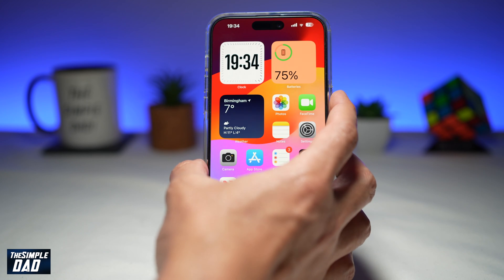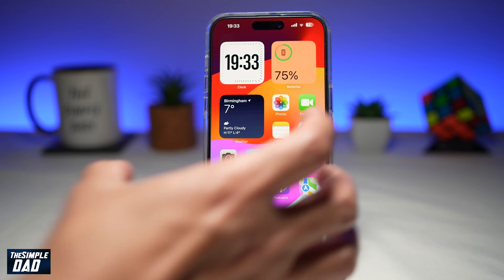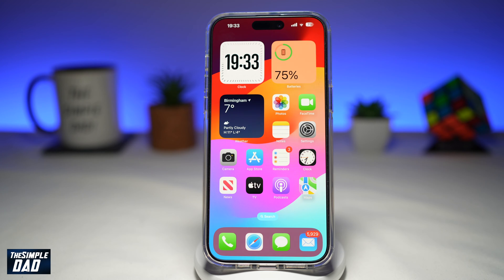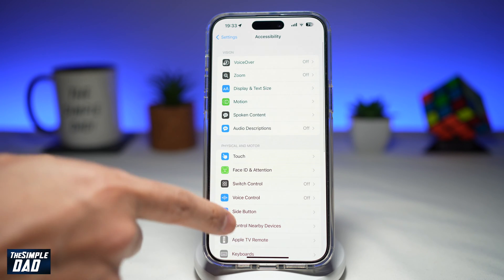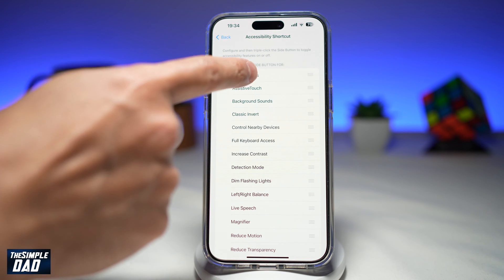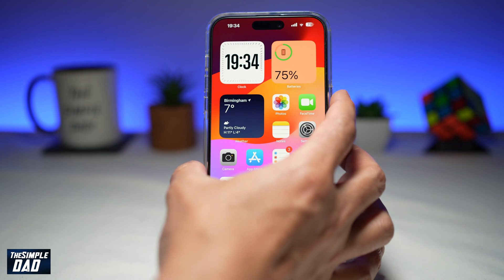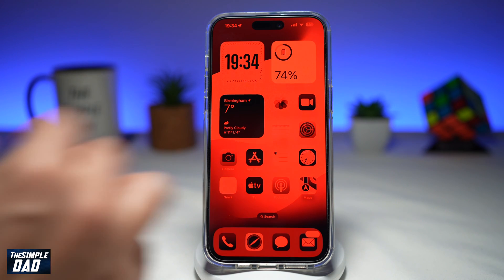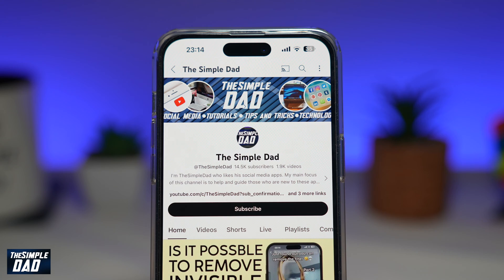How to Triple Tap to Turn on Red Screen on iPhone iOS 17 (2024)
00:00 Intro
00:10 Like or no Like
00:20 How to Triple Tap to Turn on Red Screen on iPhone iOS 17